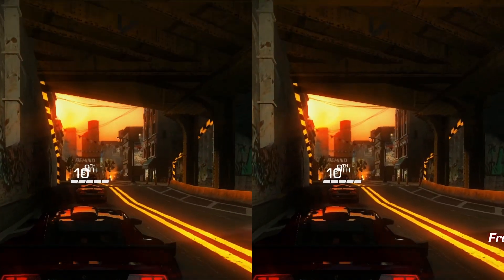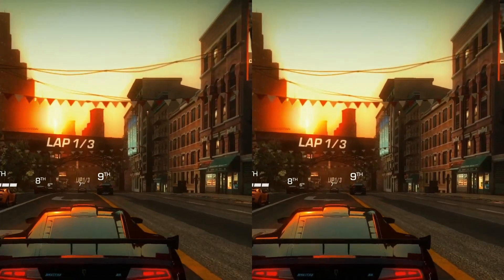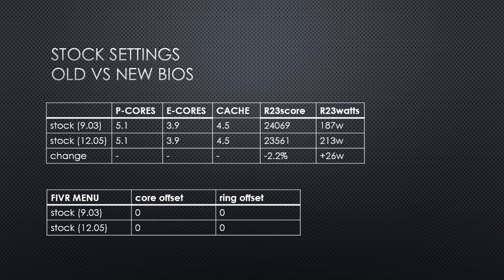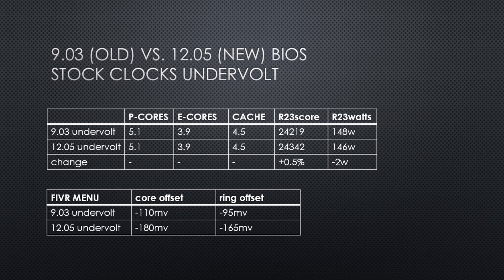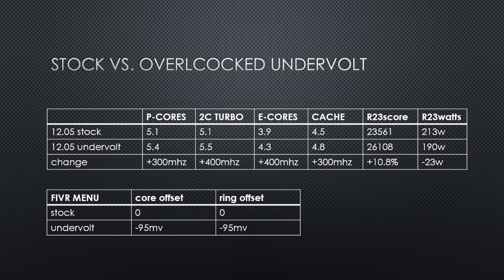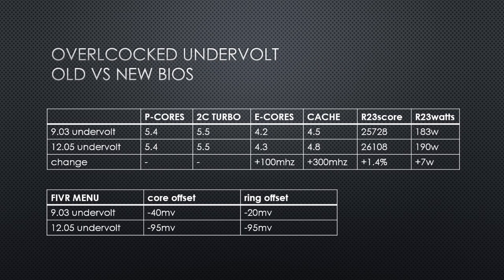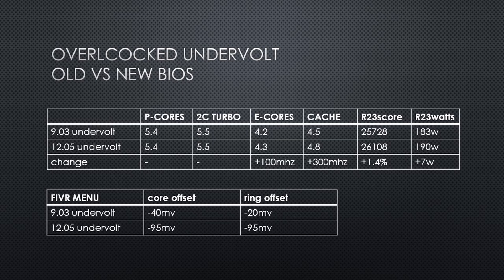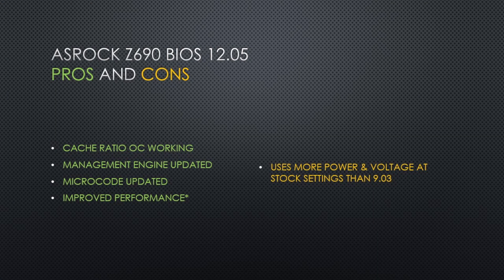ASRock Z690 Steel Legend BIOS Update 12.05: Increased Performance After Tuning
The latest BIOS allowed me to increase my Cinebench R23 score, and the cache ratio is working. But it seems that the latest bios uses more power at stock settings and requires bigger voltage offsets for undervolts...

1:10 BIOS 9.03 stock vs. 12.05 stock
1:59 BIOS 12.05 stock vs. 12.05 undervolt at stock clocks
2:36 BIOS 9.03 undervolt vs. 12.05 undervolt (stock clocks)
3:03 BIOS 12.05 stock vs. overclocked undervolt
4:10 BIOS 9.03 vs. 12.05 both overclocked & undervolted
4:55 Comparison with HUB/Techspot Results
5:35 Conclusion